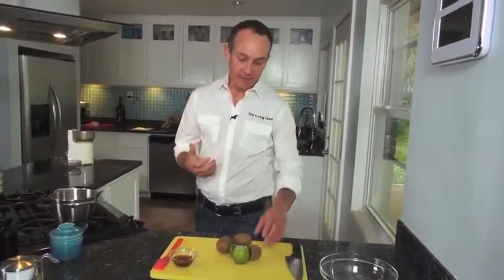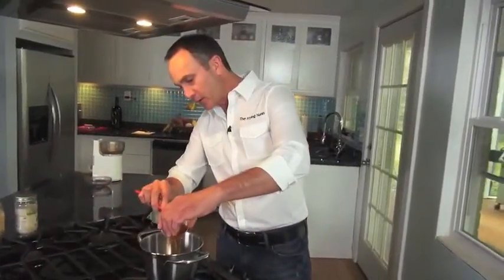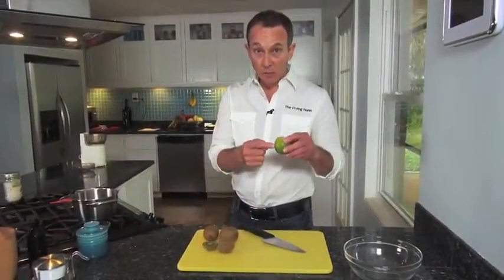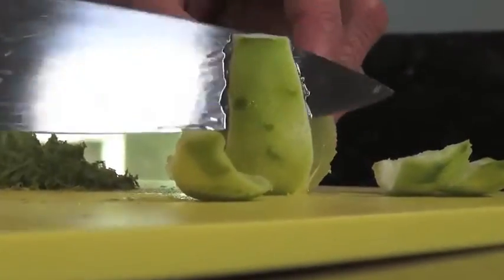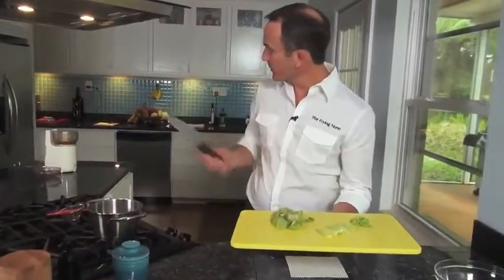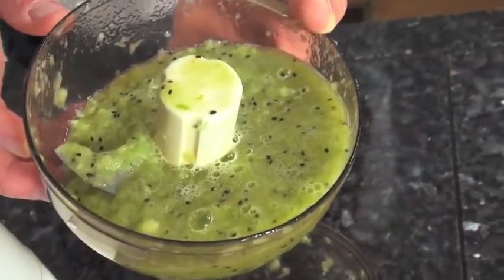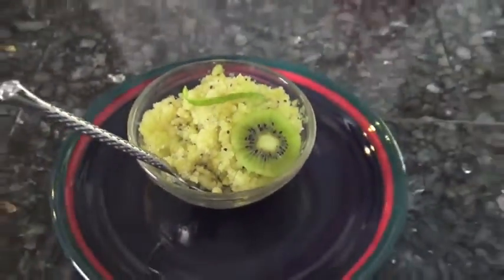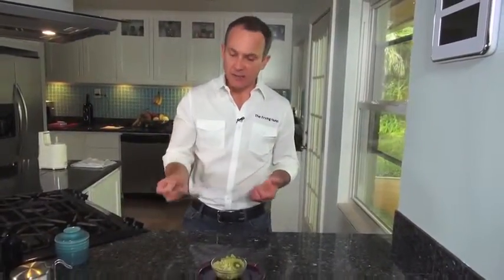Culinary Nunn Sense: Kiwi-Lime grenata